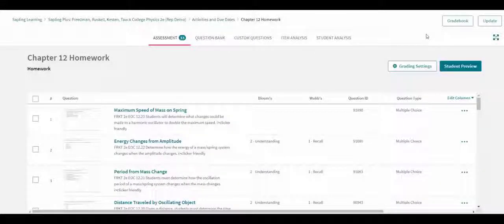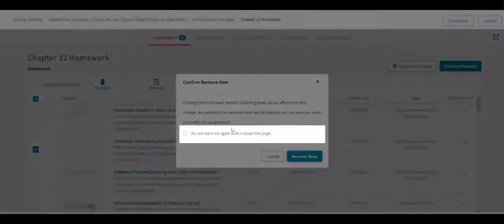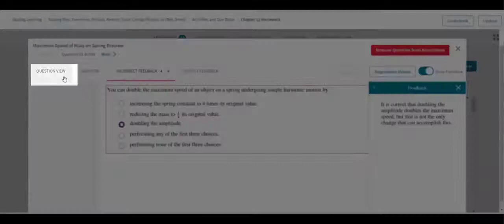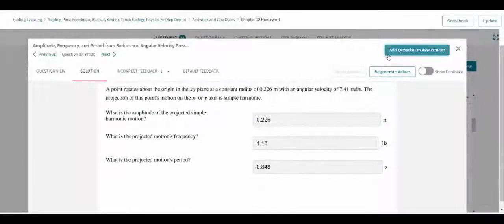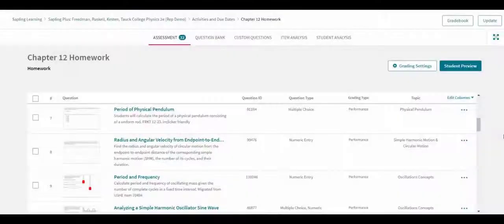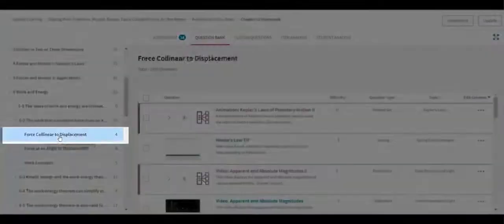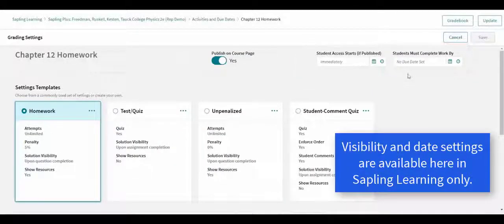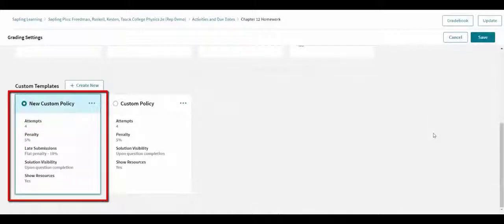Introduction to Assessments for Instructors